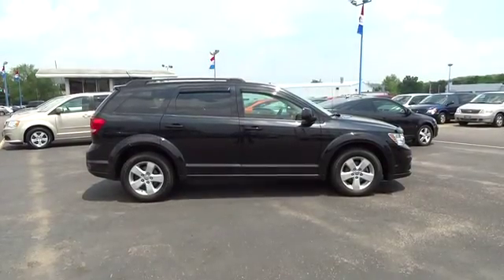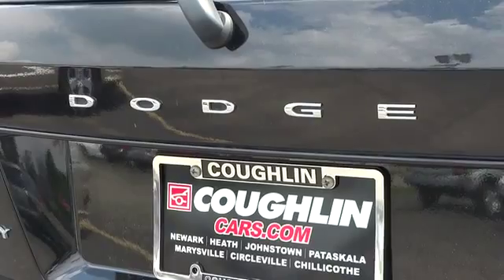2012 Dodge Journey For Sale Columbus, Zanesville, Newark, OH Coughlin Newark NN4650B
2012 Dodge Journey AWD 4dr SXT - Stock#: NN4650B - VIN#: 3C4PDDBG5CT224487

Please call or e-mail the Coughlin Automotive of Newark, Ohio's Internet Sales Department for the best and quickest information. Coughlin Newark sells new Nissan, Chevrolet, Buick and GMC cars and trucks just east of Columbus, west of Zanesville, and south of Mt. Vernon Ohio. to see more of this store's new and used vehicle inventory for sale for view the new and used cars for sale at all 10 Coughlin Automotive locations around Columbus, Ohio. New Vehicle pricing may include manufacturer rebates (customer incentives/consumer cash). Please e-mail or call to confirm what rebates and/or special financing rates you qualify for.